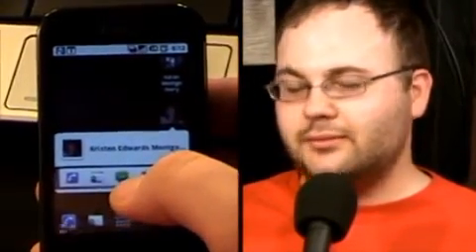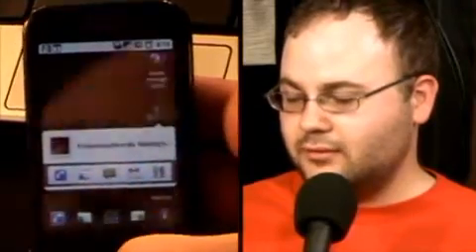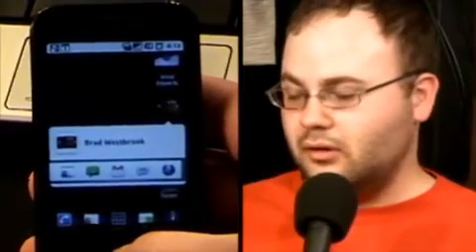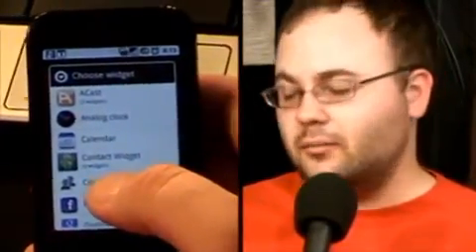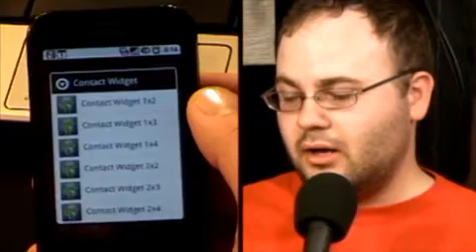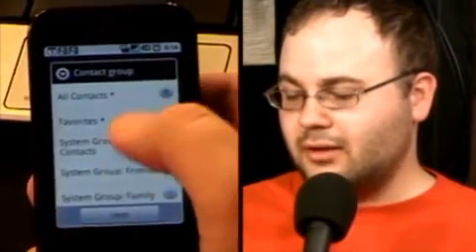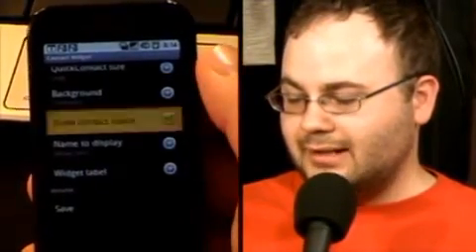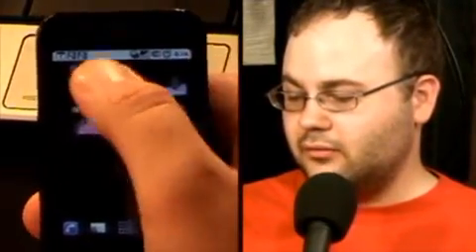Scrollable ContactWidget BETA - Android App Review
- A contact widget for home replacements with scrollable widget support (like ADW Launcher).